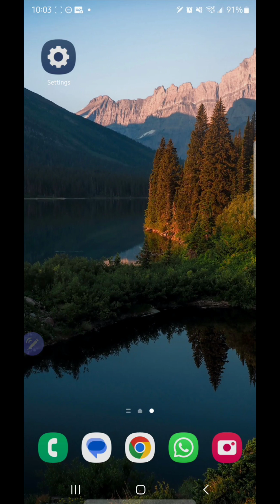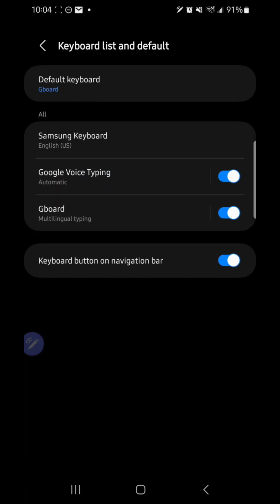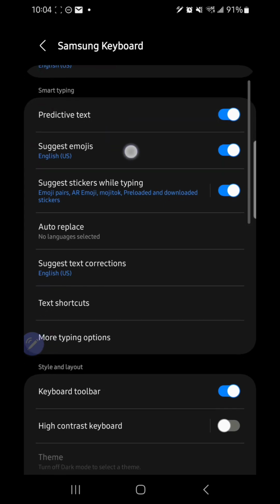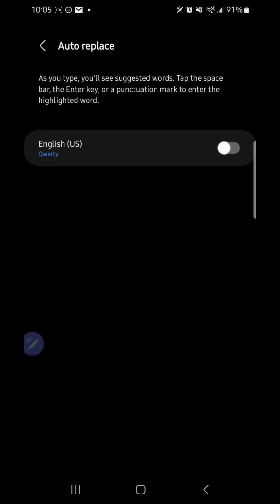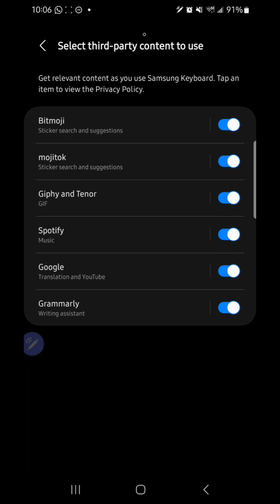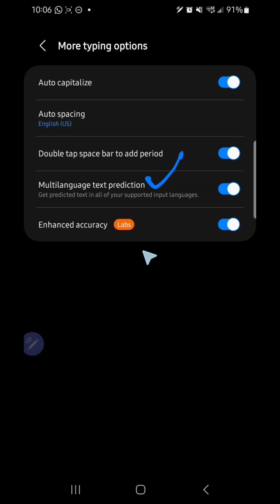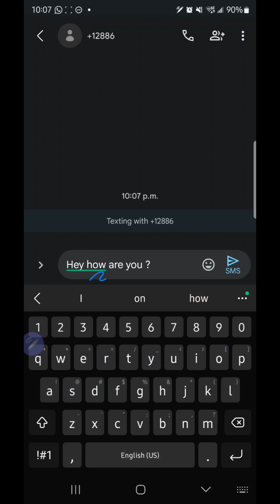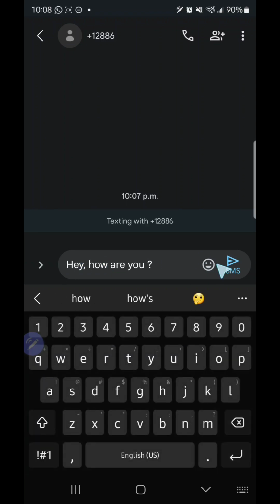Samsung Keyboard Setting for Predictive Texting